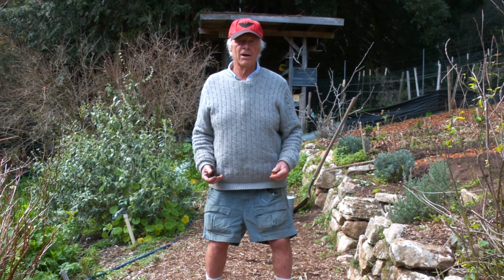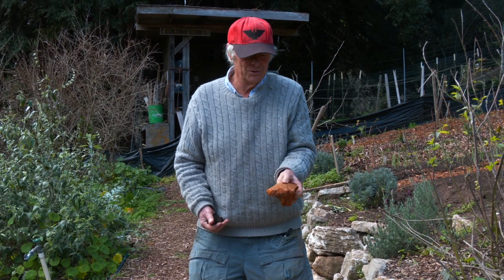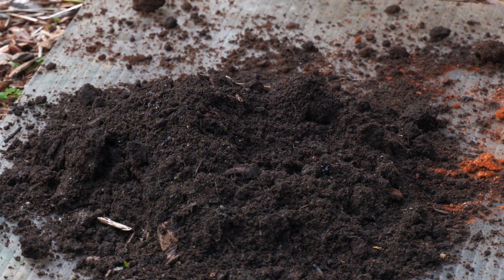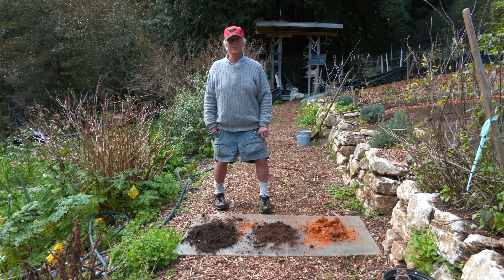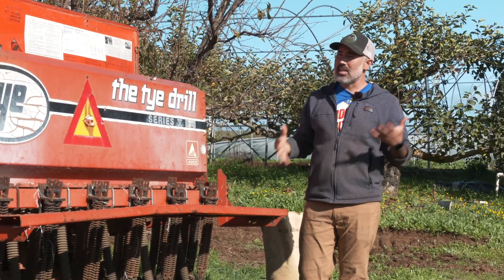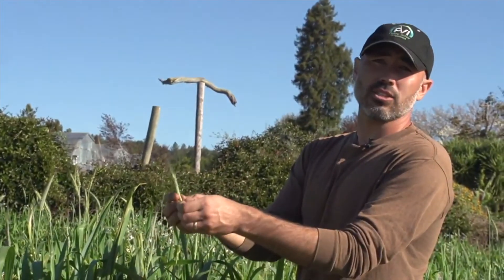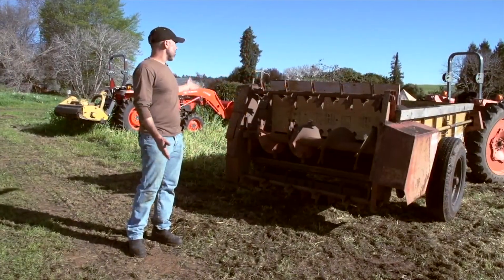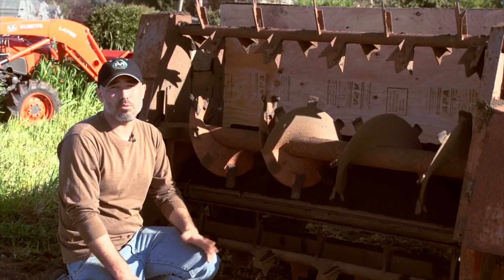How to Improve Soil Fertility in an Organic Production System at Both Garden and Farm Scales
The principles for improving soil fertility discussed and demonstrated in this video, work in both the garden and farm.  The primary difference is scale, which calls for the use of hand tools in the garden and tractors in the field.